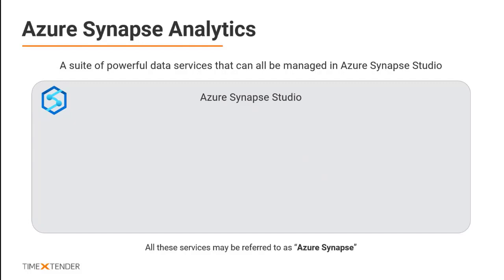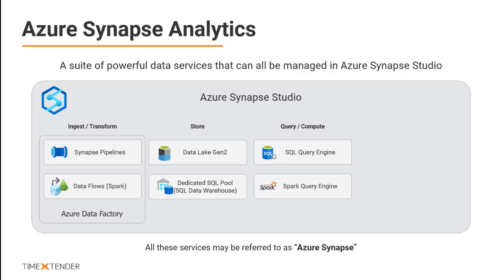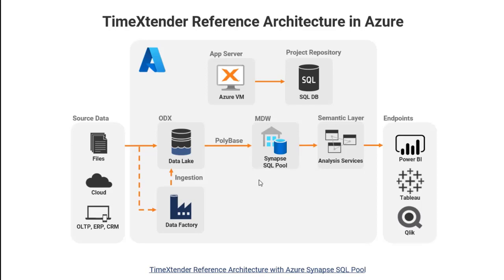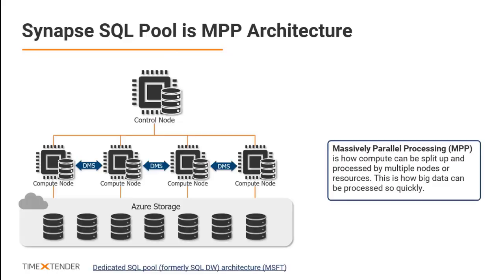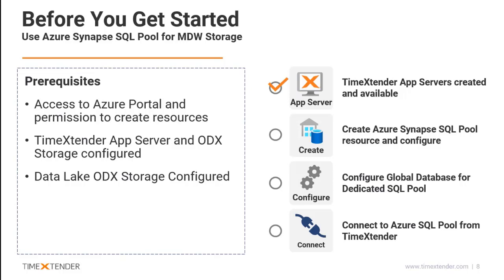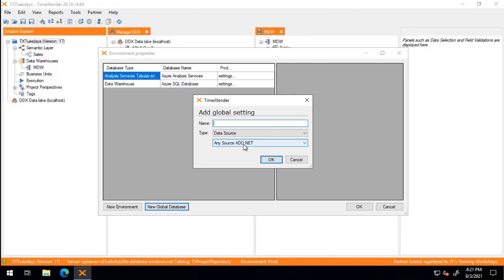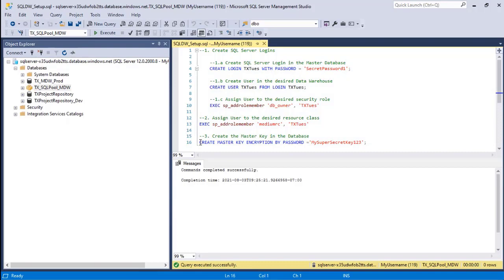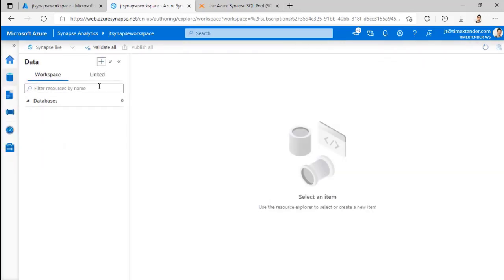Use Azure Synapse for MDW Storage - TimeXtender Tuesdays: Episode 11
Contents

00:00 Introduction
00:30 Diagram showing the components of Azure Synapse Studio
07:40 TimeXtender Reference Architecture in Azure
15:05 Prerequisites
16:00 Overview of Steps
16:15 Create Azure Synapse resource, with Dedicated SQL Pool
18:35 Connect to the Server
21:17 Create SQL Server Logins, Assign Users to Resource Class, Create Master Key
23:20 Create global database for Dedicated SQL Pool
24:12 Connect Azure Synapse SQL Pool from TimeXtender